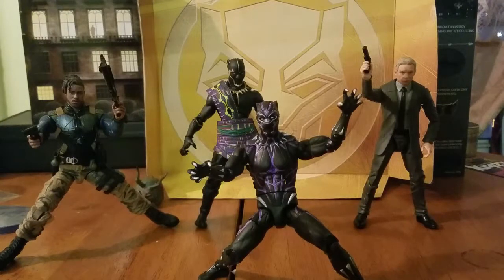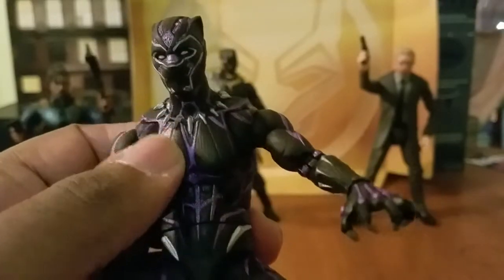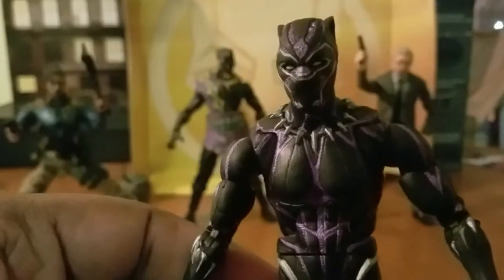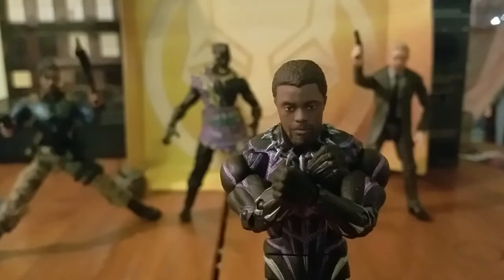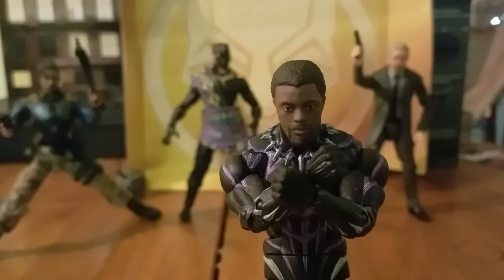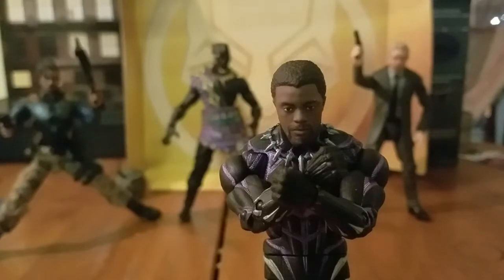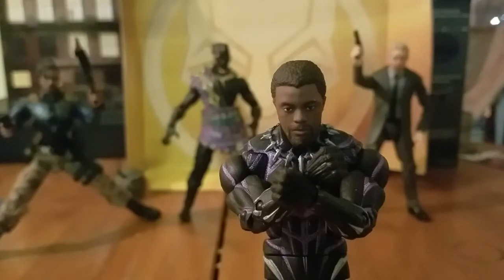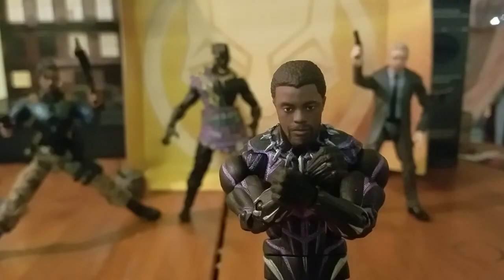Marvel legends wave 2 black panther M'baku baf action figure review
Marvel legends wave 2 black panther M'baku Baf wave action figure review